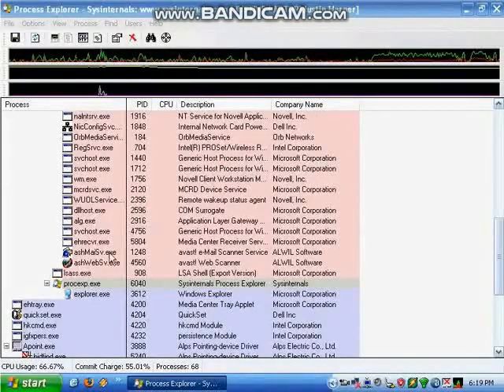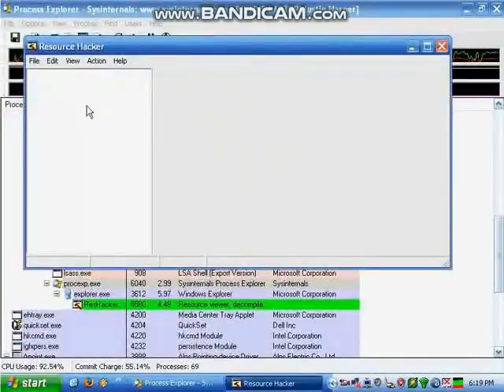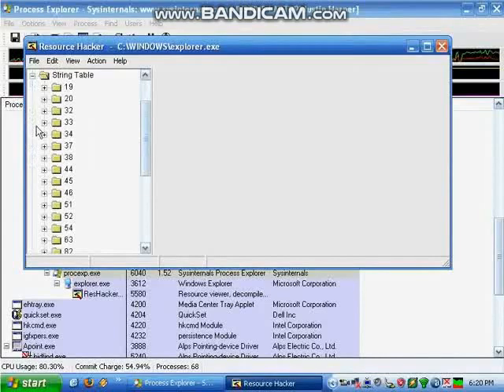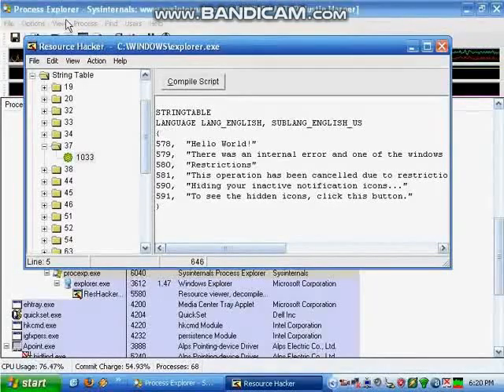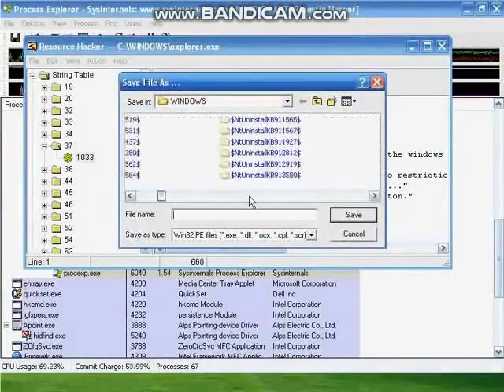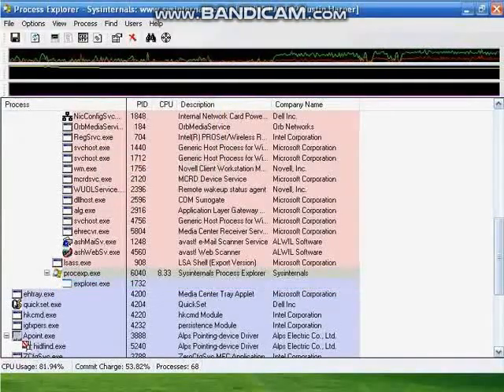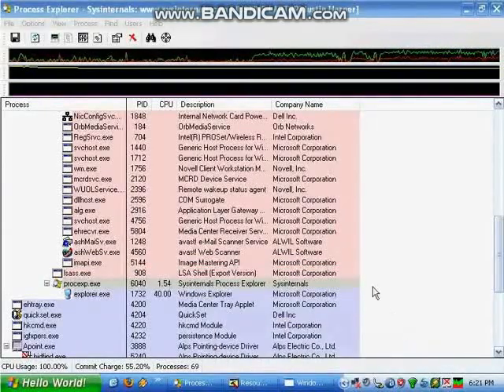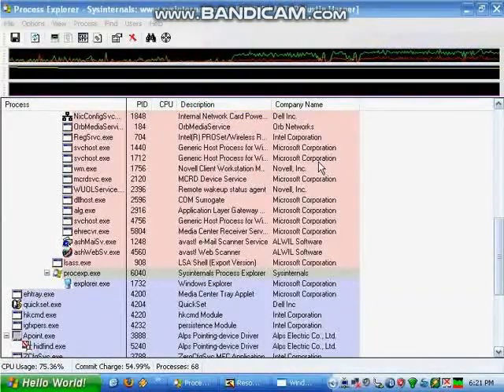Windows XP Start Hack (Kids Edition)